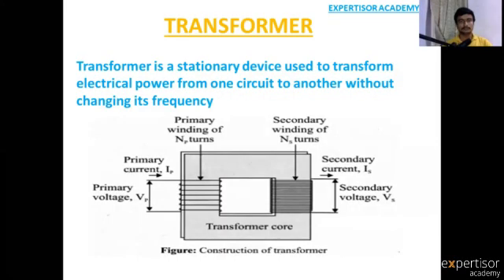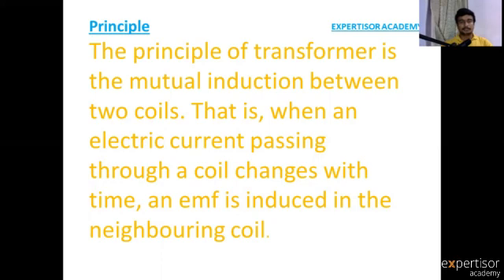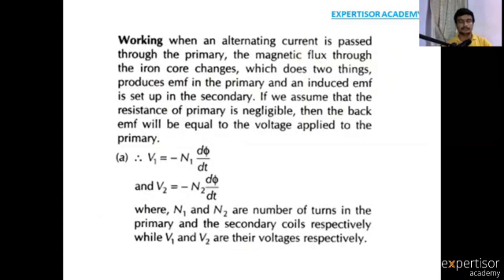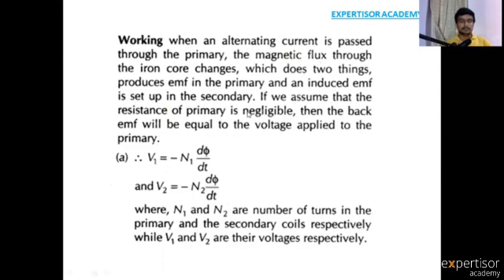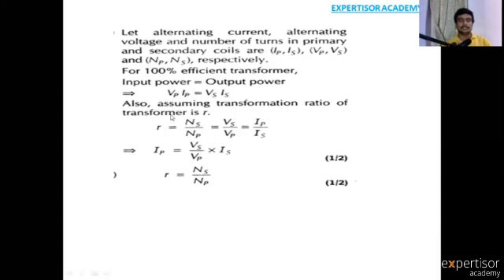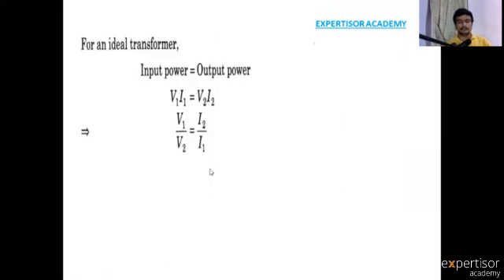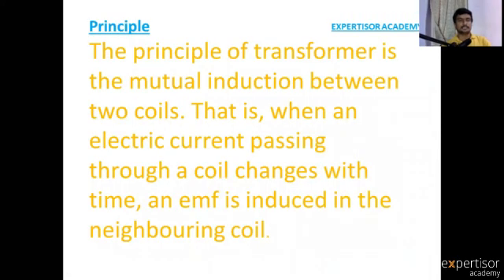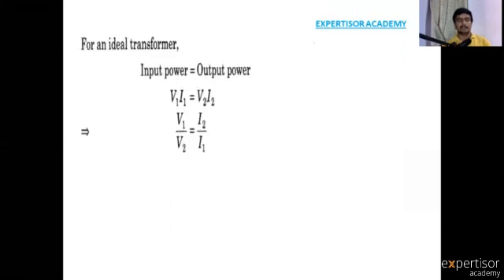Class12 Physics |Transformer&Construction and Working of Transformer by Expertisor academy|Chapter4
Hi All,
This video is about the Transformer & Construction and Working of Transformer from the class 12 physics Tamilnadu syllabus.